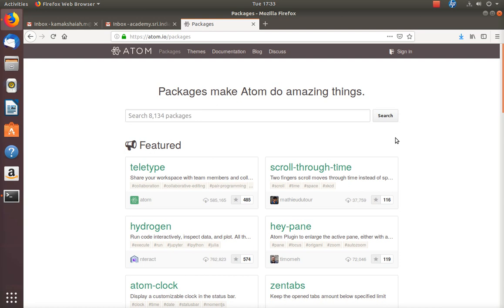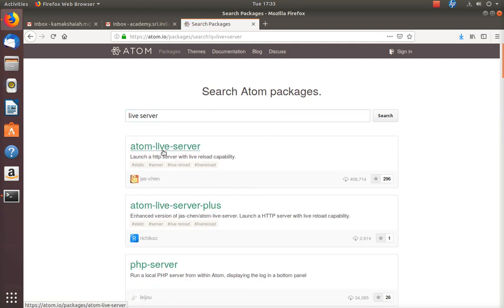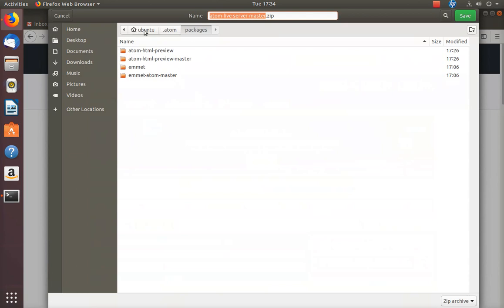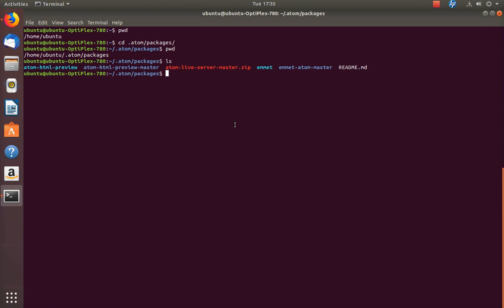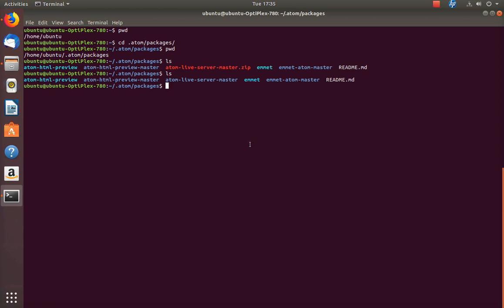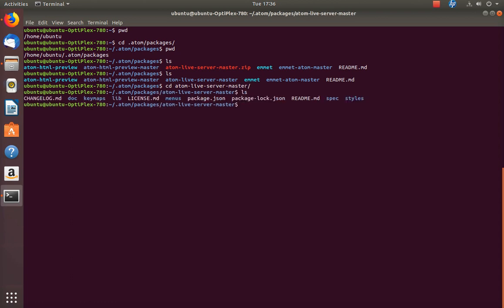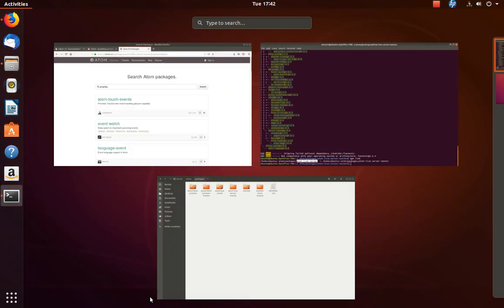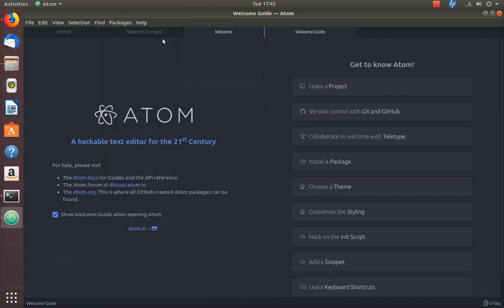Installing Atom Packages Manually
This is just a short video cast that explains as how to install Atom Packages manually. May be useful for those working behind proxy server in workplace.